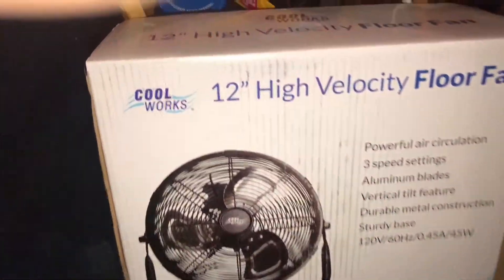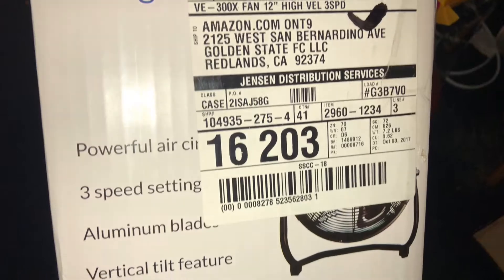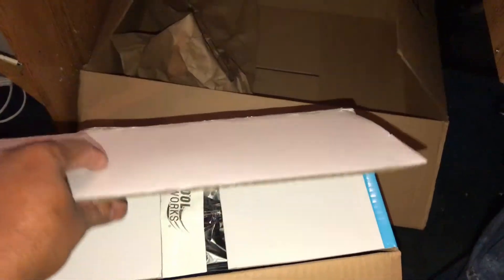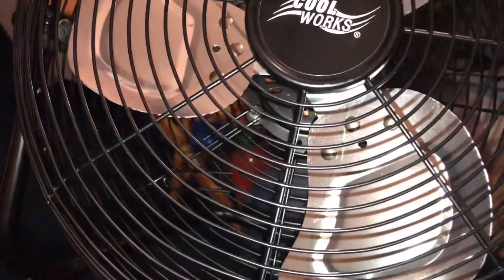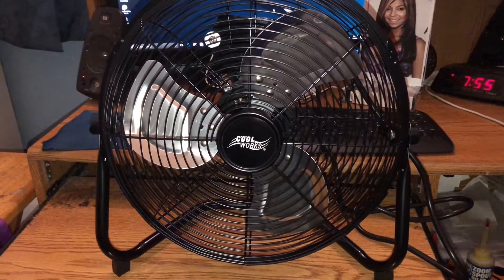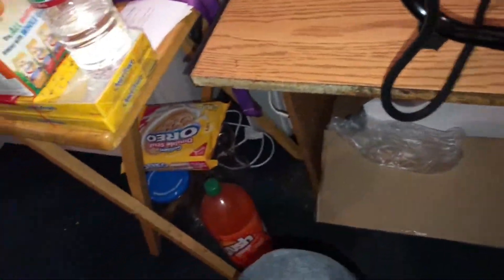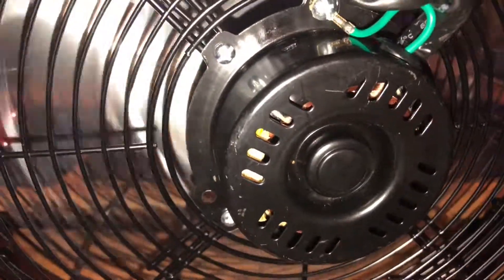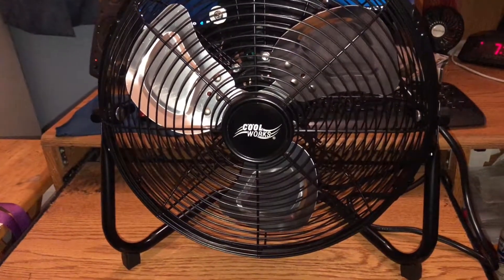COOLWORKS 12" High Velocity Fan